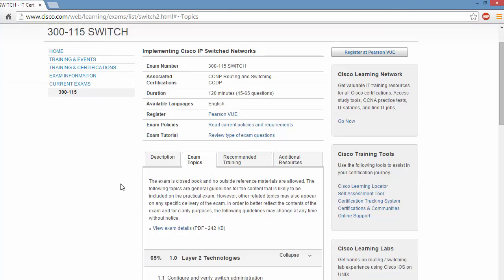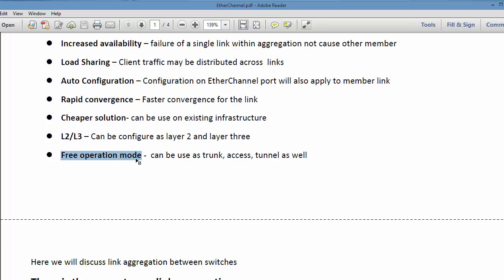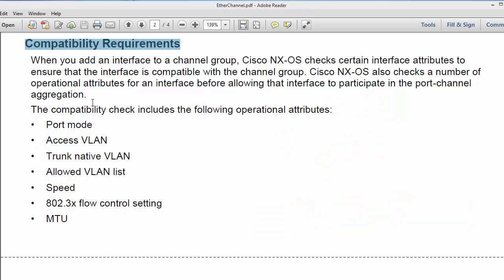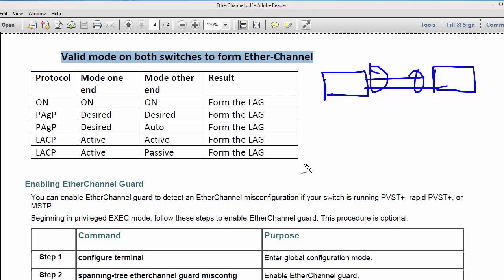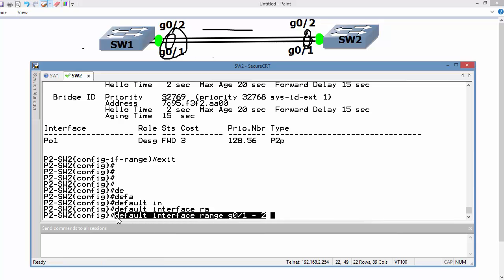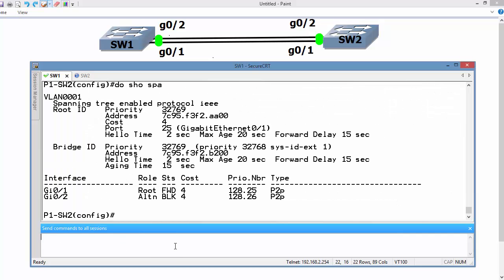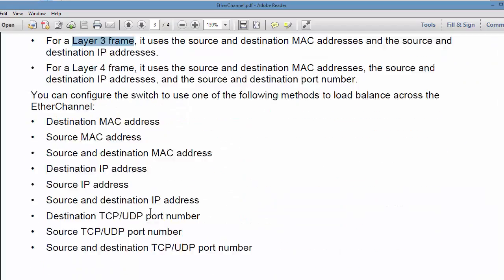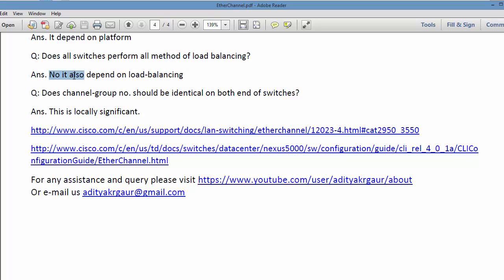Ether-channel concept and configuration 300-115(v-10)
Ether-channel concept and configuration for ON, PAgP and LACP configuration,By Aditya Gaur